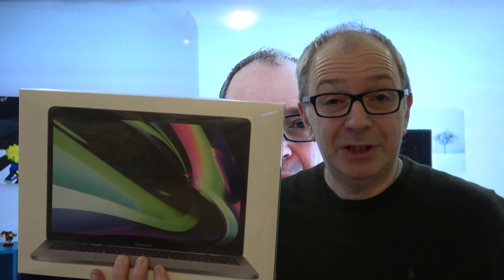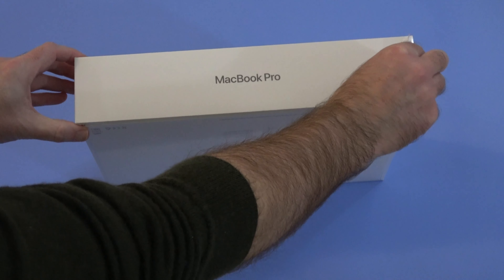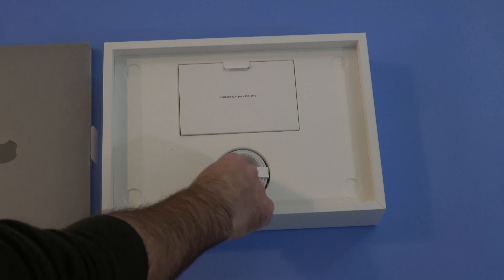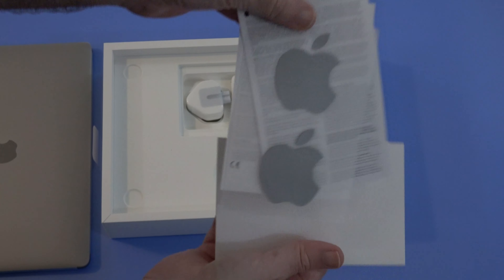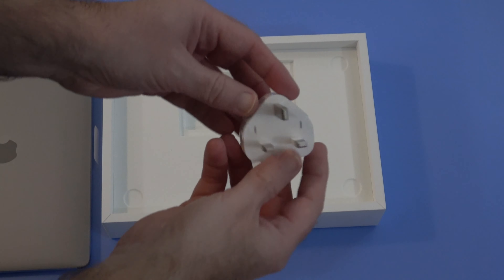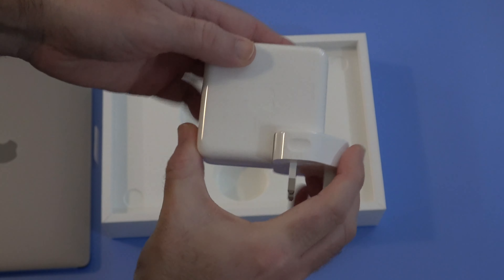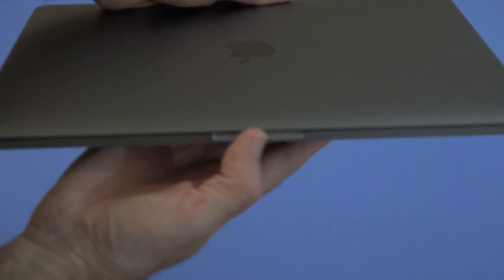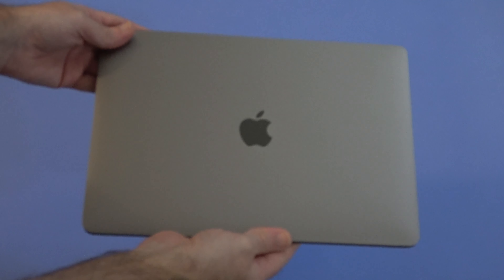M1 MacBook Pro Unboxing & First Look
M1 MacBook Pro 16GB 512GB Unboxing & First Look

The new M1 powered MacBook Pro is here. The first Macs with Apple Silicon … no more Intel. The start of a new era and the most epic of unboxings!

Product supplied by ME.